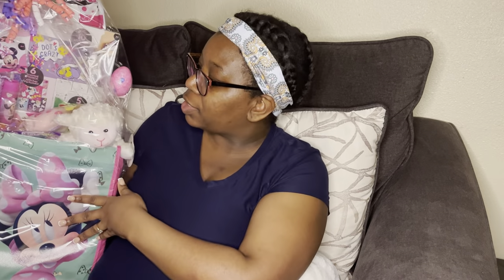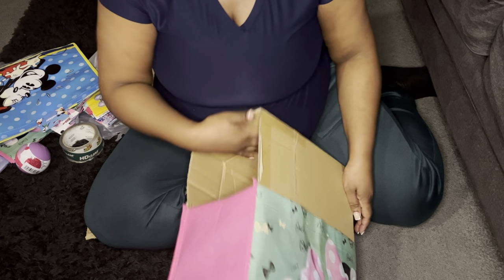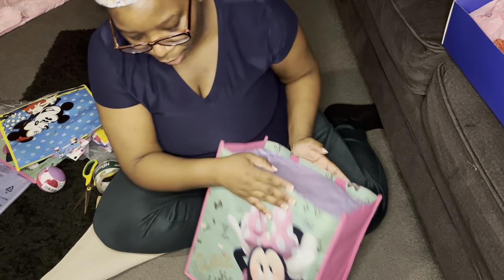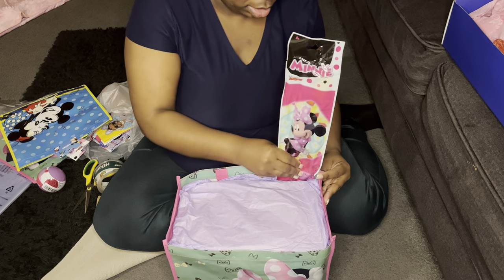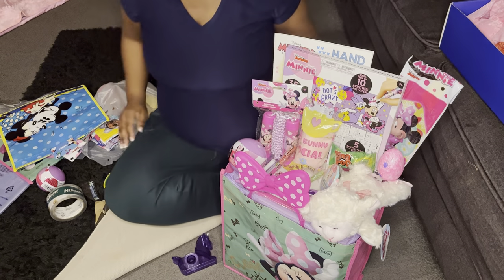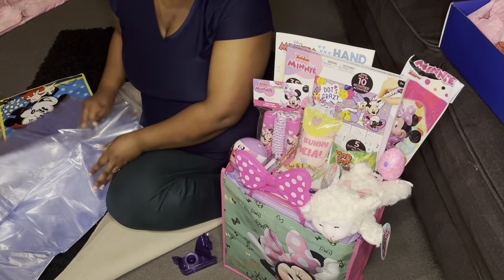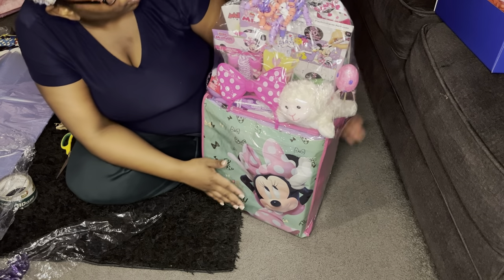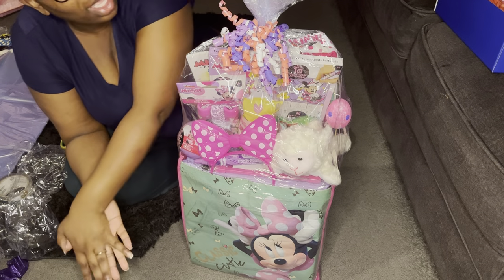How to stuff a tote bag Easter Basket New idea. Using a theme bag as an Easter Basket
create a platform for your Easter basket. : Are you tired of using the same old Easter baskets year after year? In this video, I
will show you how to use a theme bag as an Easter basket that's both creative and fun. Theme
bags are a unique and versatile alternative to traditional baskets, and they come in a variety of
colors and designs that can be customized to fit any Easter theme.
In this tutorial, we'll take you through the process of transforming a plain theme bag into an
Easter basket that's perfect for holding Easter eggs, candy, and other small gifts. We'll show you
how to add embellishments like ribbons, bows, and stickers to make your bag stand out, and
we'll share tips on how to arrange your goodies to create a festive and visually appealing
display.
Whether you're looking for a unique Easter basket for your child or want to create a fun and
personalized gift for a loved one, using a theme bag is a great way to get creative and add
some extra excitement to your Easter celebrations.
So grab your favorite theme bag and join us for this fun and easy DIY tutorial that's sure to
inspire you to try something new this Easter season!